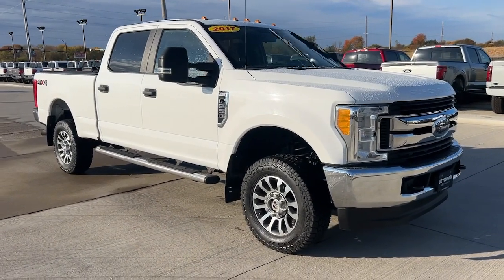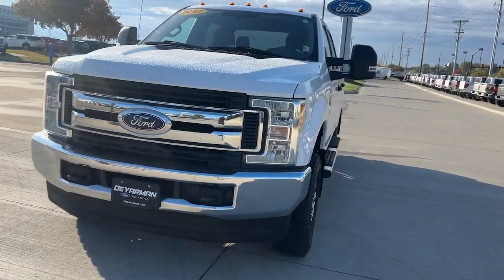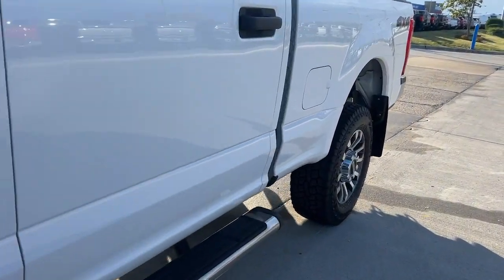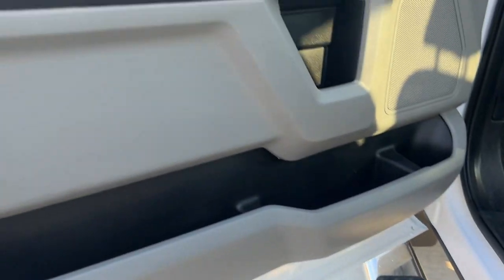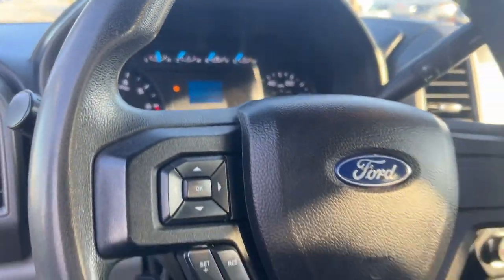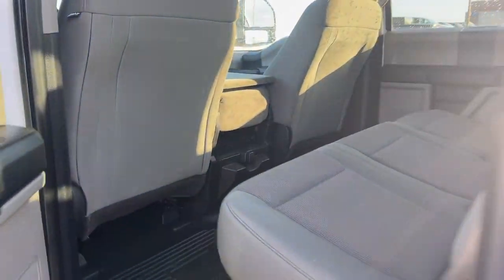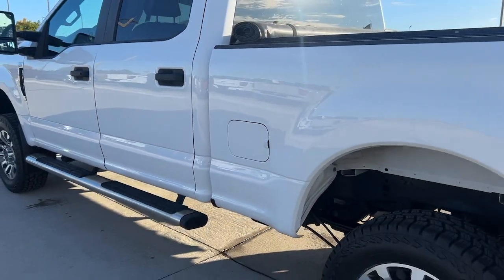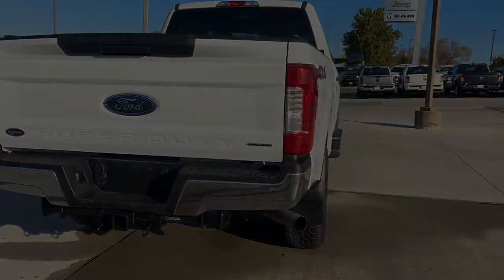2017 Ford F-250SD XL Indianola, Norwalk, Carlisle, Des Moines, New Virginia IA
Pre-Owned 2017 Ford F-250SD XL available at DeYarman Ford of Indianola located in 2406 N. Jefferson Way, Indianola, IA, 50125.
Stock#: F5637A - VIN#: 1FT7W2B64HEC19357

You're gonna love the  2017  Ford F-250SD.  Here's a tough, fully capable Ford F-250 that's ready to help you get demanding jobs done safely and with ease. This full-size, heavy-duty pickup leverages military-grade aluminum alloy, high-strength steel, and  rugged components to bring you extraordinary performance. The following are some of this vehicles highlighted options: Steering Wheel Audio Controls, Electronic Stability Control, Intermittent Wipers, Traction Control, Split Bench Seat, Passenger Vanity Mirror, Tire Pressure Monitoring System, Adjustable Steering Wheel, Rear Reading Lamps, Trip Computer. Get into a truck with a serious work ethic. This F-250 is waiting just for you. Come in for a test drive. Our team will make it the best part of your day.